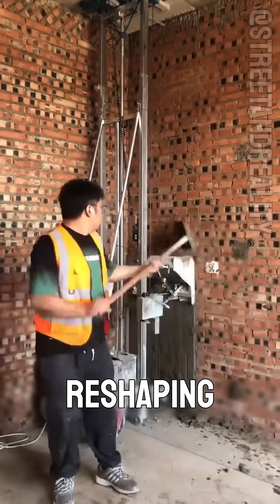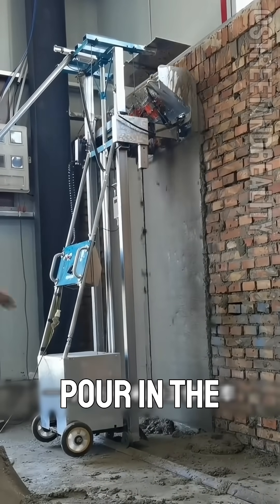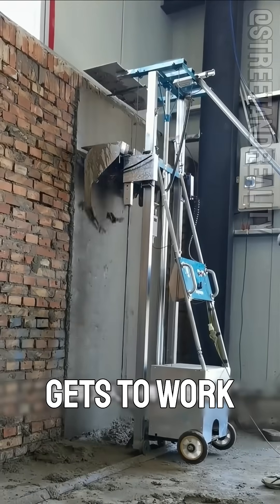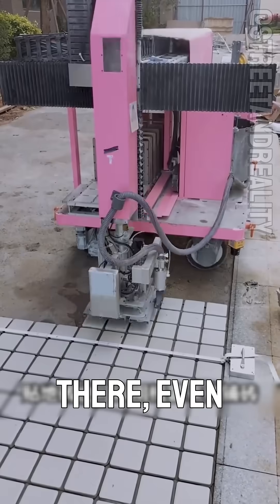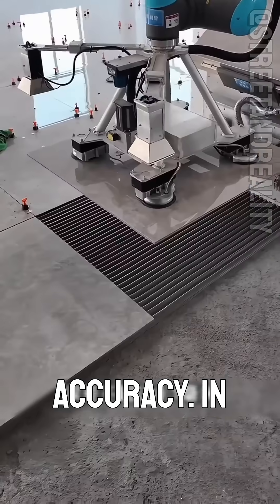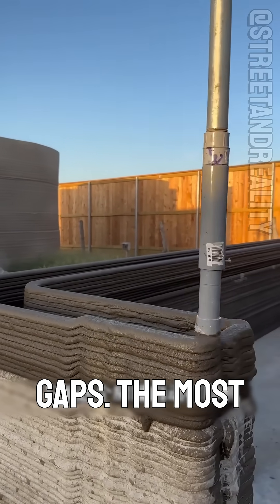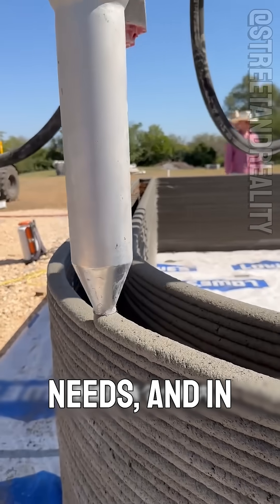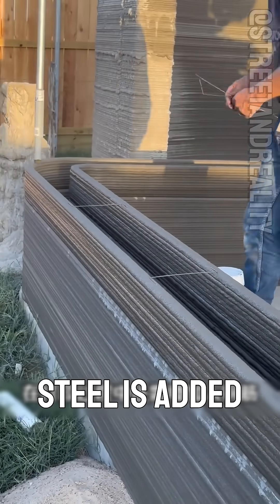Robots Are Building Houses in 2 Weeks 🤯🏠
From plastering walls to laying tiles… and even printing entire houses, construction robots are changing everything. 🏗️🤖
A machine can smooth six square meters in one minute. Another lays tiles with almost zero error. And the 3D house printer? It builds a home in just TWO WEEKS.

This isn’t science fiction — it’s the future of construction, happening right now.

Would YOU live in a 3D-printed house?